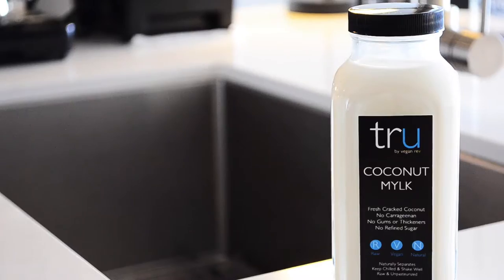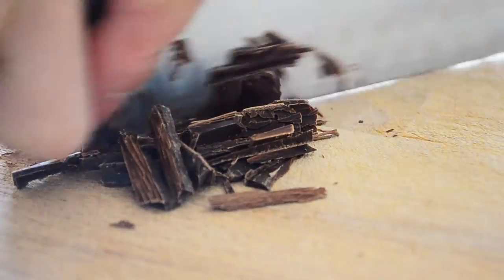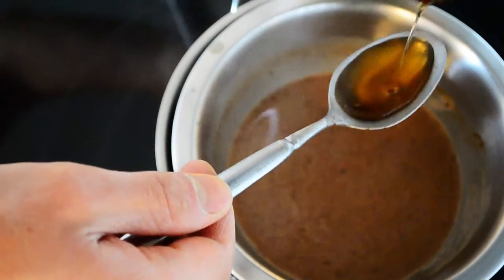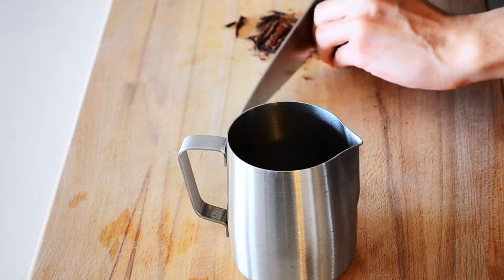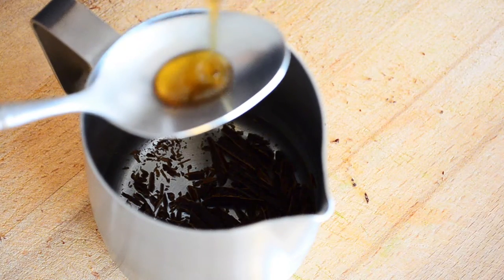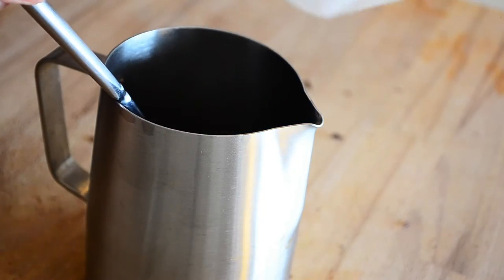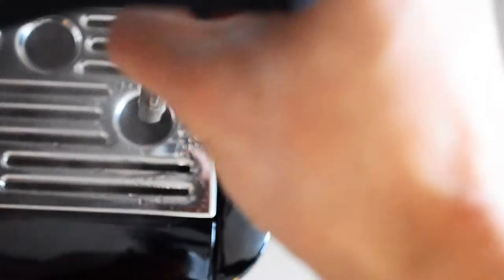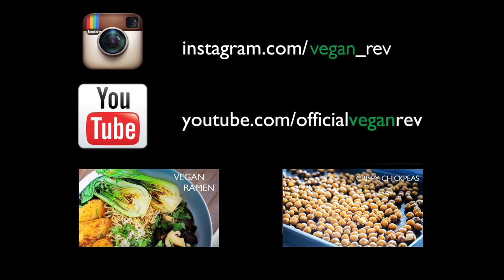EASY vegan Hot Chocolate Recipe!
This one's a crowd pleaser!  Who doesn't like hot chocolate?  Time to throw out that cocoa mix packed with preservatives and additives.  Let's make a nice cup of hot cocoa together!

Ingredients
10g dark chocolate
2 tsp maple syrup
pinch of cinnamon
dairy free milk of your choice

Directions:
Double Boiler Method:
1. bring some water to boil and place a stainless steel mixing bowl on top
2. pour in 1 cup of milk into the bowl
3. chop chocolate
4. add into bowl
5. stir, add 2 tsp maple syrup, and pinch of cinnamon
6. give it a good whisk!
7. plate and ENJOY!

Steam Wand Method:
1. chop chocolate and place in milk jug
2. add two tsp maple syrup
3. add milk
4. power up your espresso machine and turn on steam wand
5. place the steam wand in the milk and angle to create a swirl/spin in the milk
6. once you reach 160-170F turn off steam wand, purge, and wipe clean
7. plate and garnish with some chop dark chocolate
8. ENJOY!

Wil Yeung is a wedding and commercial photographer and videographer.  He is also the advertorial photographer for insauga.com, contract photographer for the city of Mississauga, and the official Japan Festival Canada photographer.  Join me on my channel for episodes on photography, entrepreneur motivation, and to learn to cook with absolute confidence!